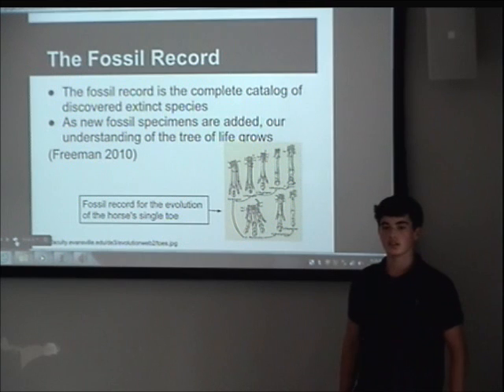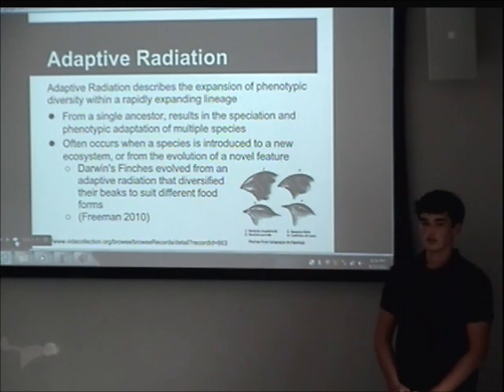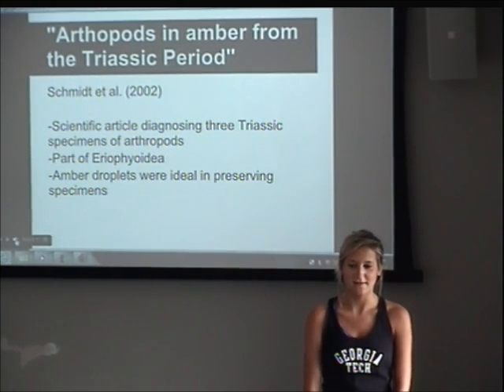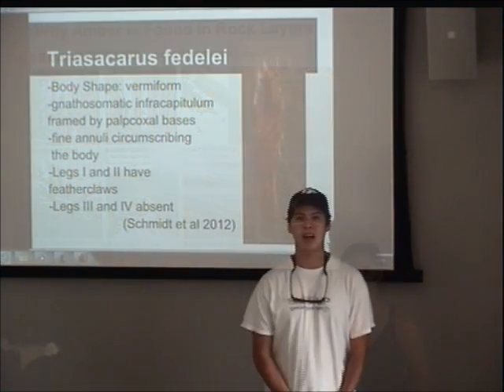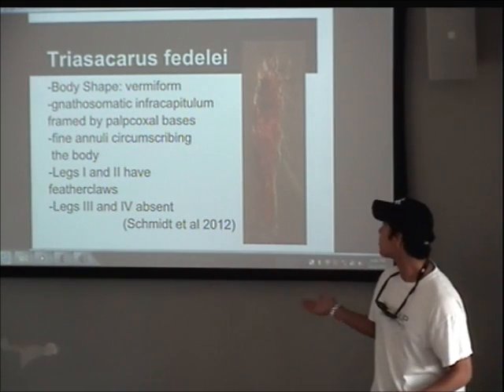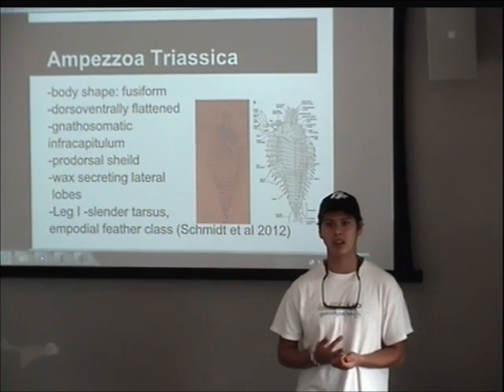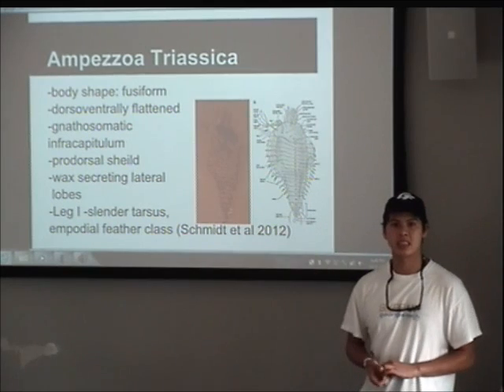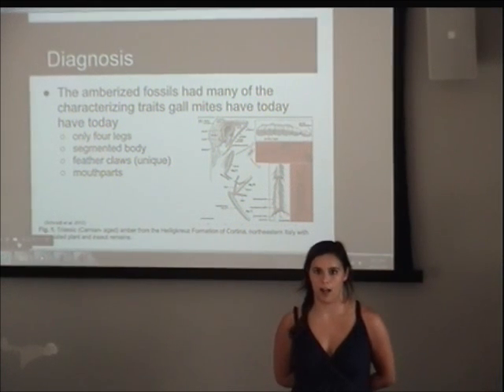Arthropods in Amber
Discussion on the significance on the finding of new arthropods in amber 250 million years ago